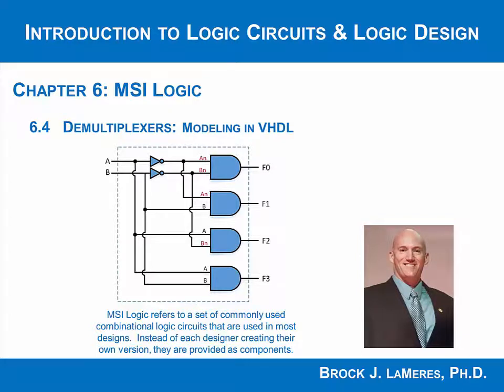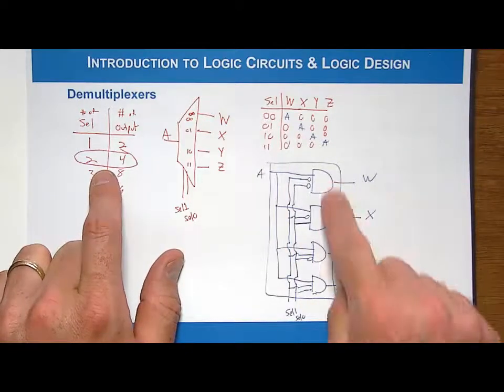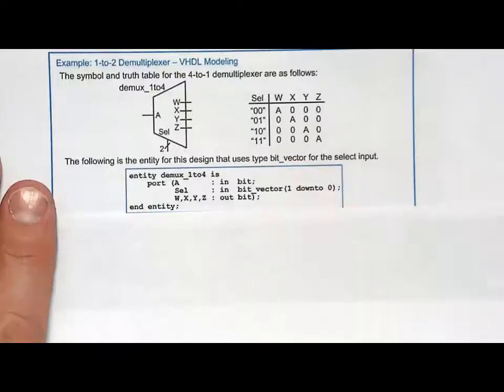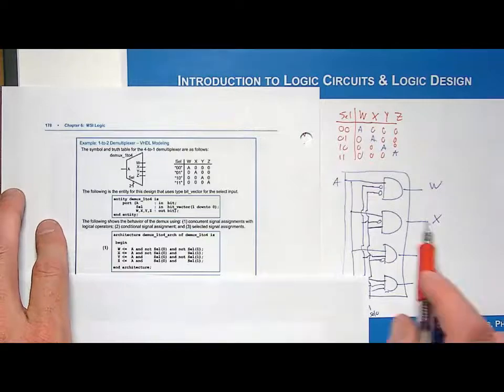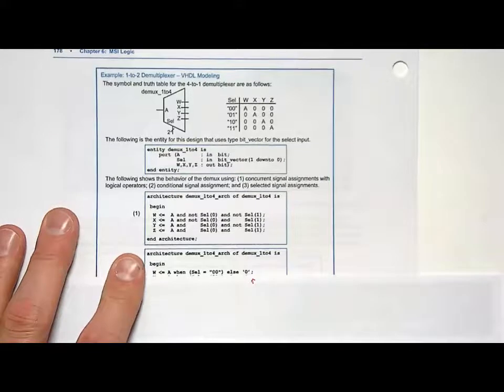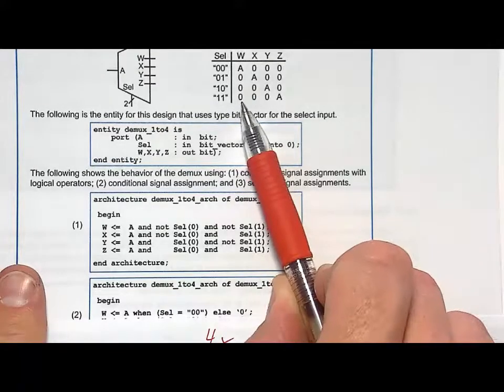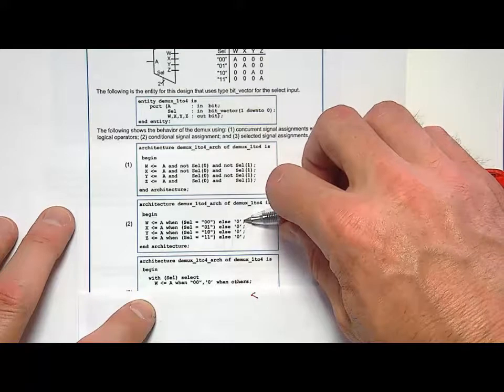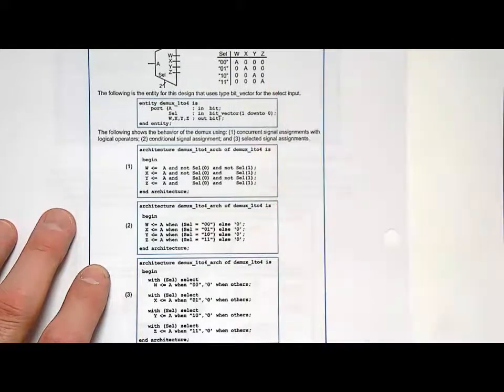6.4(b) - Demultiplexers in VHDL